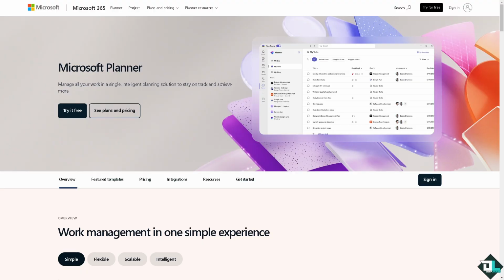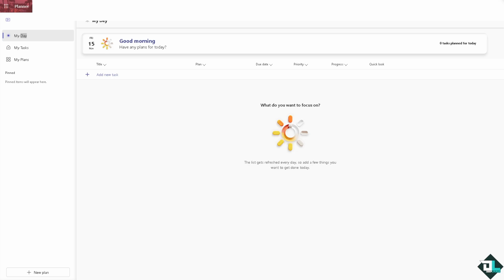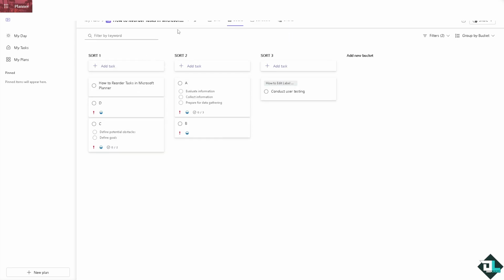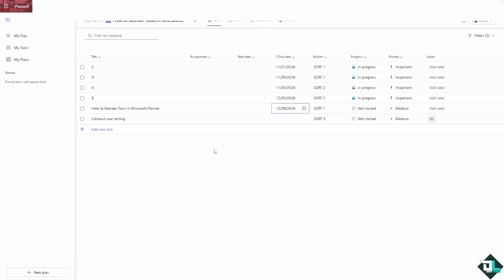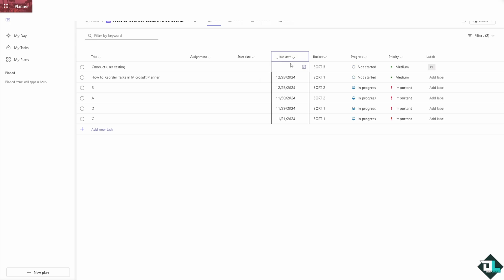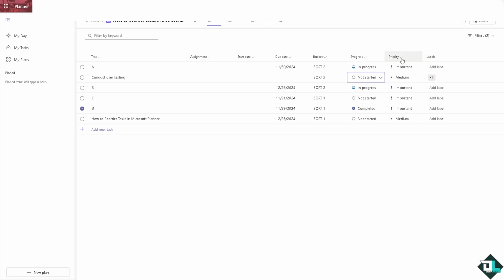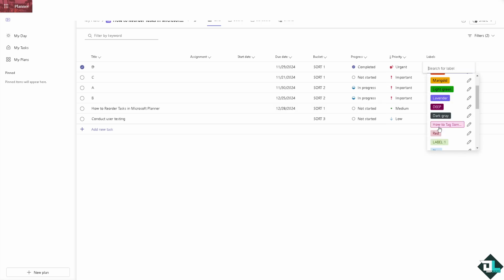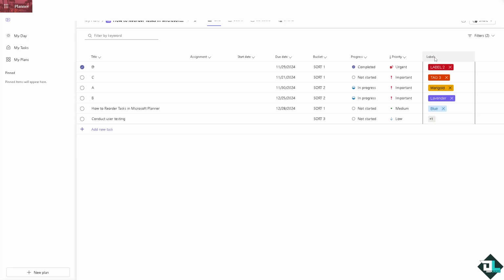How to Reorder Tasks in Microsoft Planner (Full 2024 Guide)